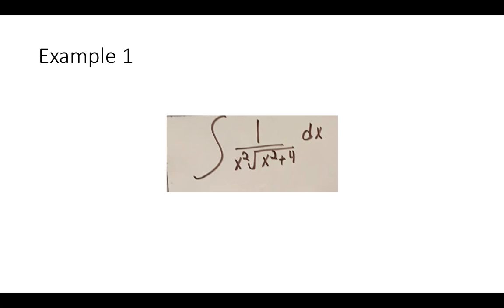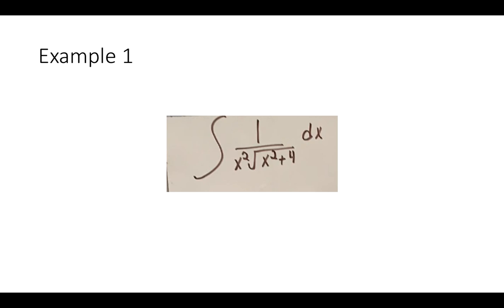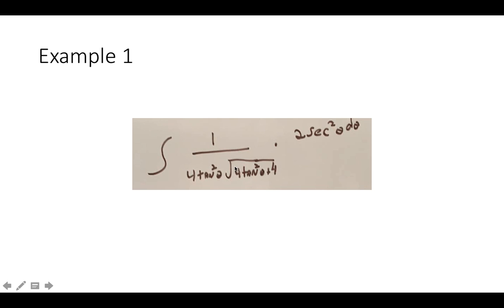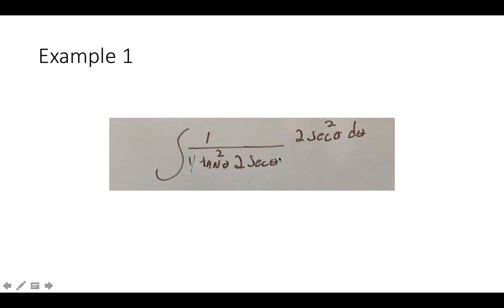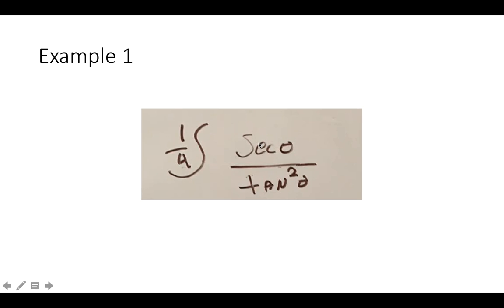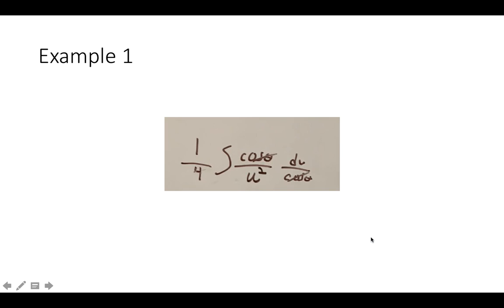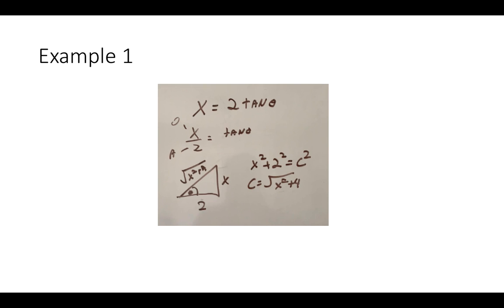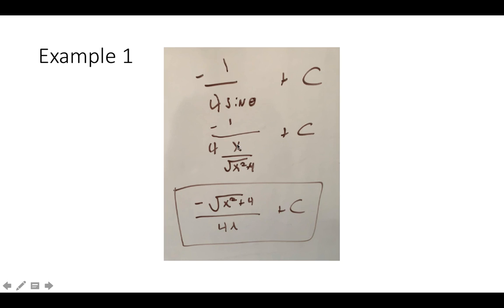Trig Substitution Atanϴ Example 1